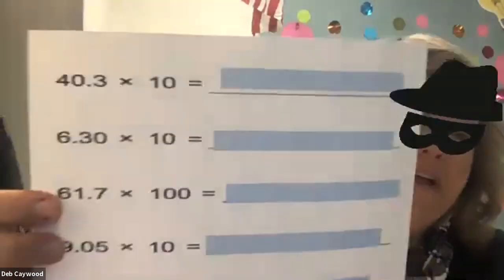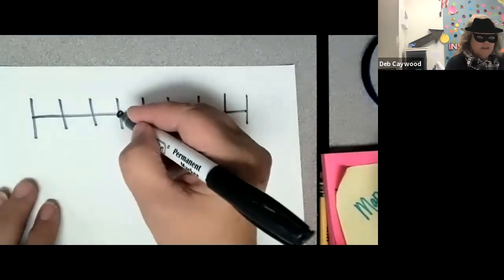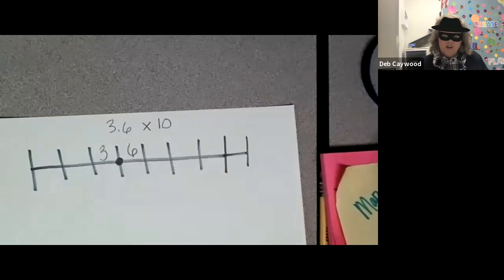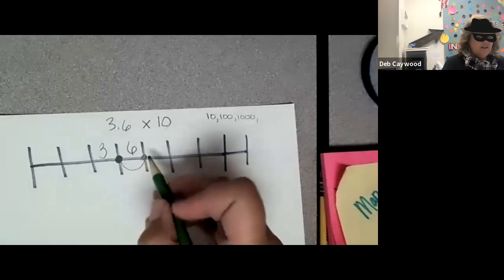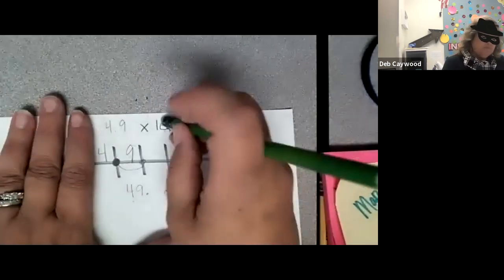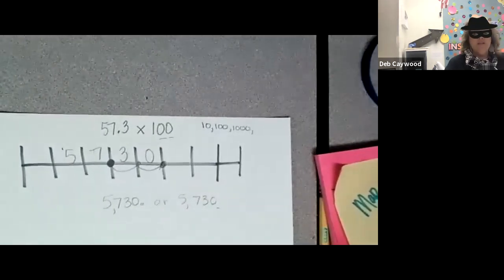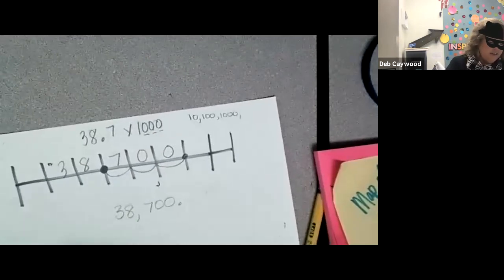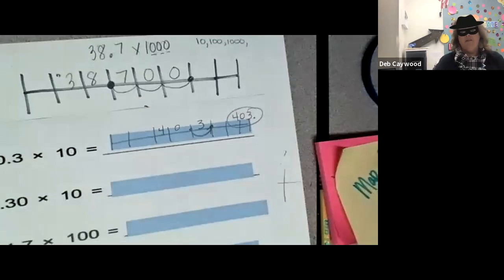SS/Science Lesson Overview